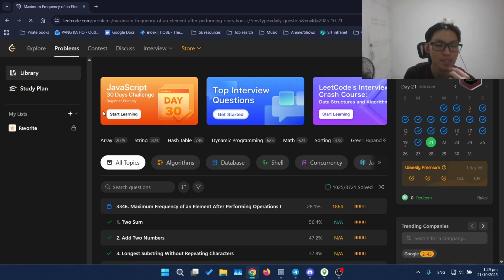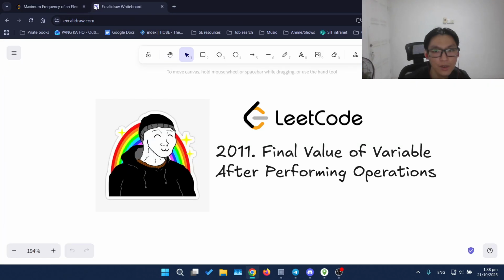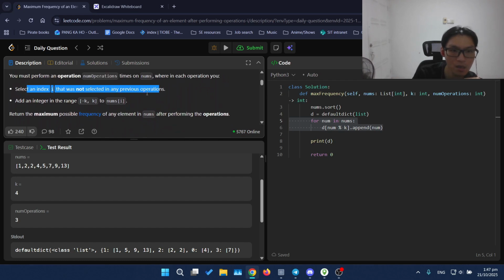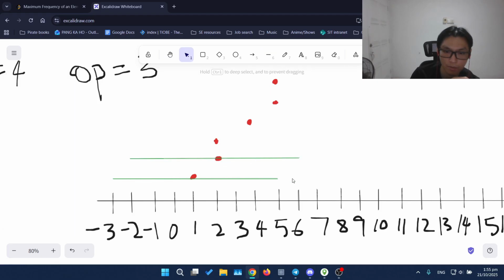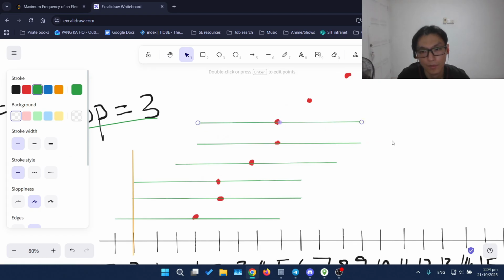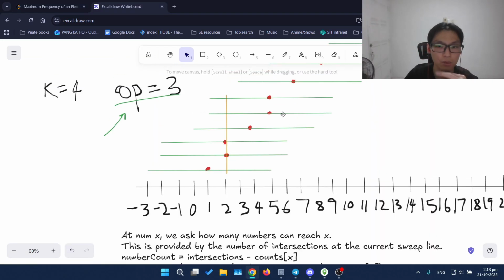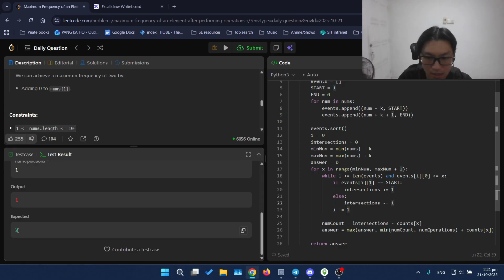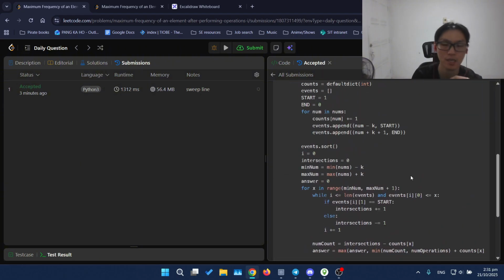Facing the LeetCode Gauntlet: Day 23 - 3346. Maximum Frequency of an Element After Operations I